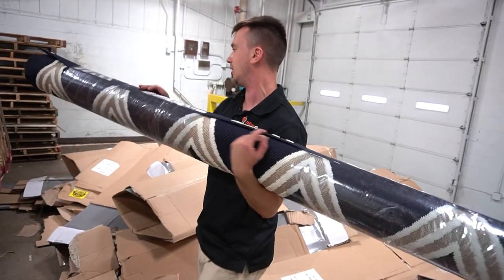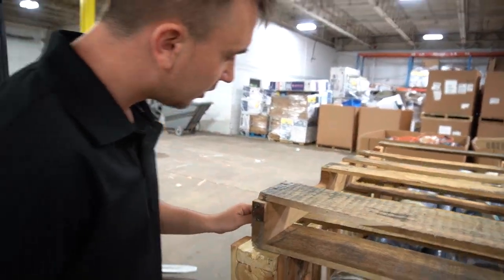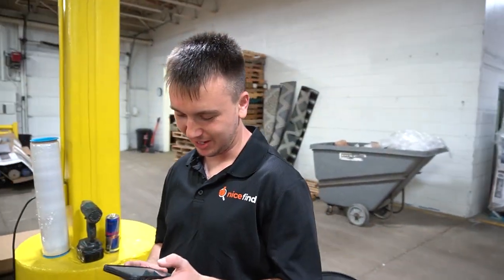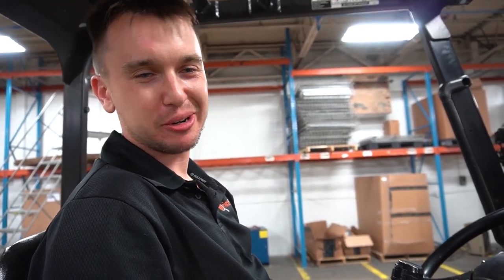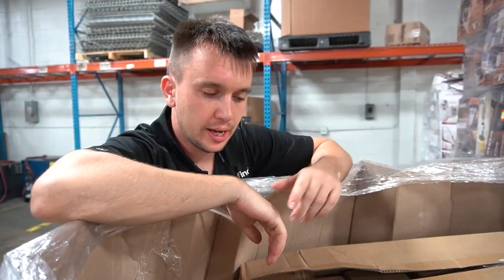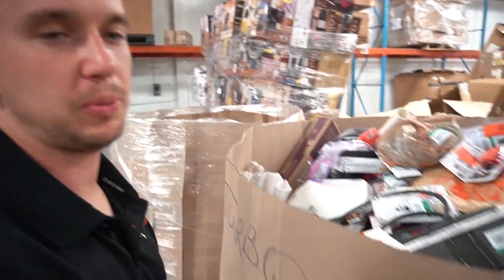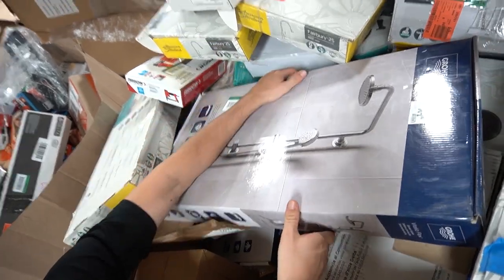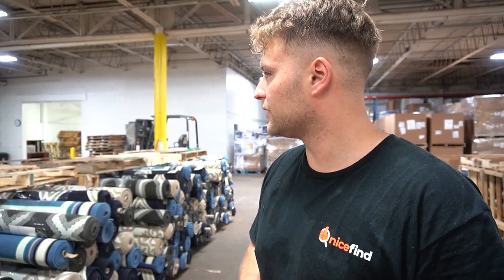We bought OVER 800 carpets, NEVER AGAIN! | Unboxing Home Depot Pallets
We tried something new and decided to purchase a truckload of carpets.

Gotta admit we won’t do that again… maybe. The carpets came in toppled over and we had to unload every single one BY HAND! As the saying goes you live and you learn.

On the bright side we did get a load of Home Depot and there were plenty of great items in those gaylords.